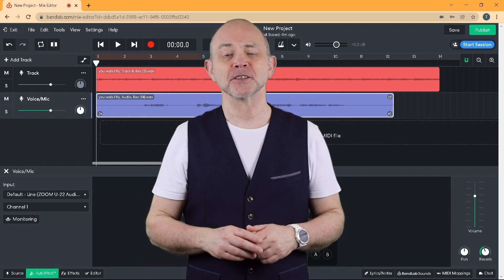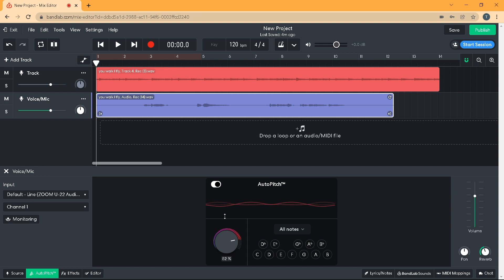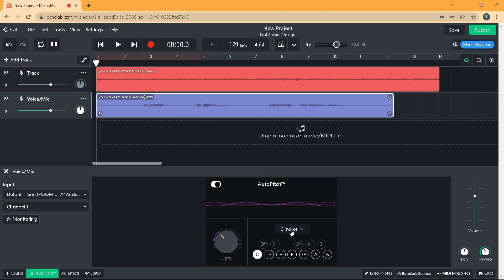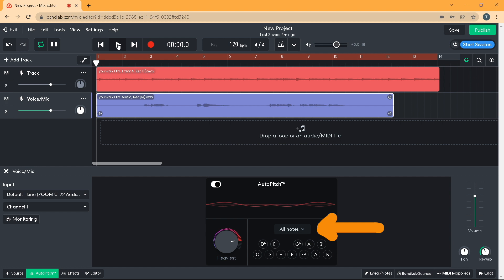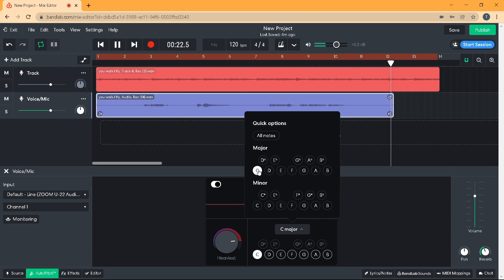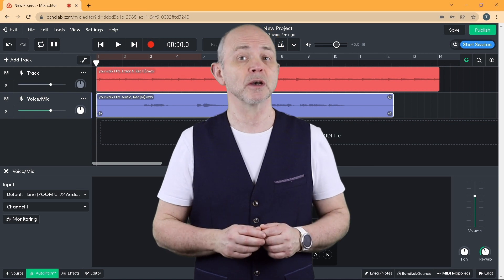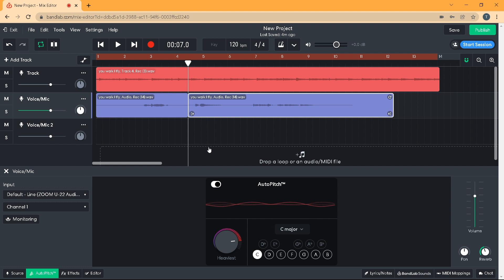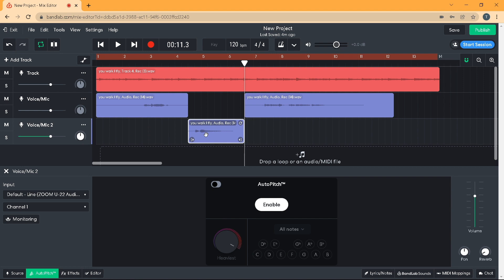How to use autopitch (autotune) in Bandlab (online version)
A quick guide to adding Bandlab's autopitch fx to your vocals in the Web browser PC version of Bandlab. Also... how to use different amounts of autopitch to different parts of your vocal track.
Autopitch is the Bandlab version of autotune, that can be used to automatically change your vocals so they sound in tune with your song or give you that robotic sound made famous by Cher.
And now it has been added to the Web browser PC version of Bandlab.